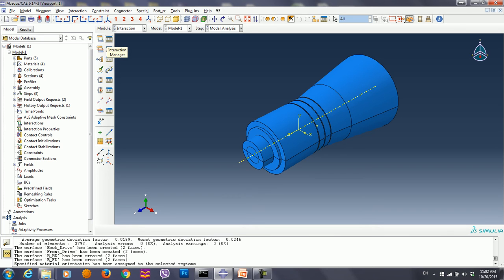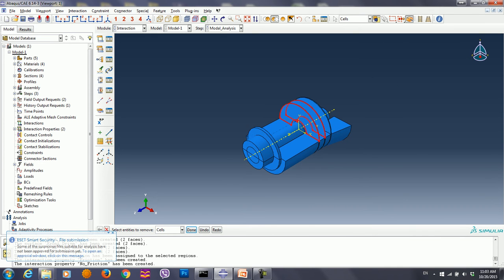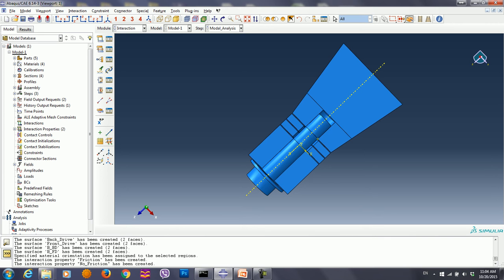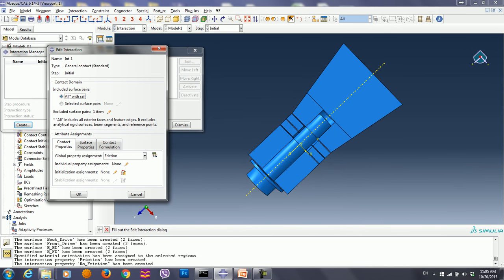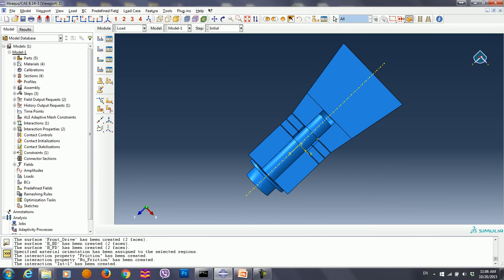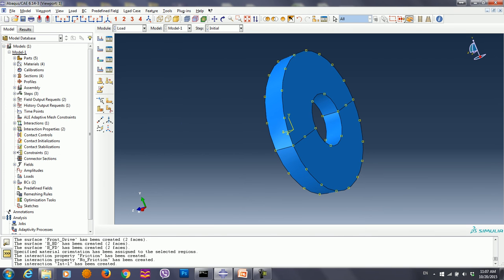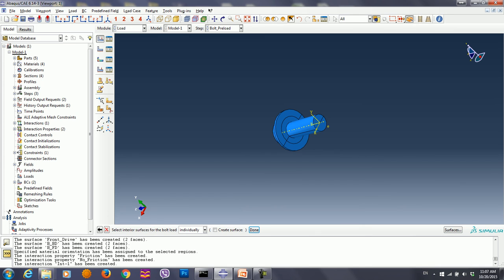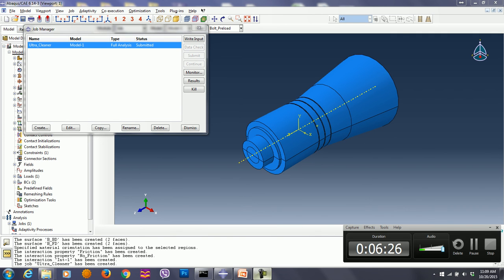Abaqus Modeling - Piezoelectric based Ultrasonic Cleaner 5